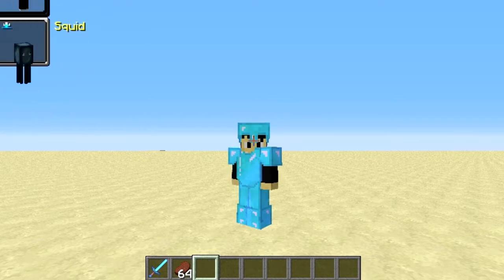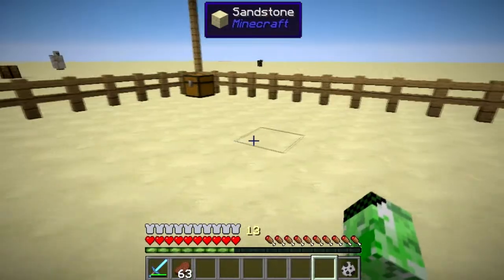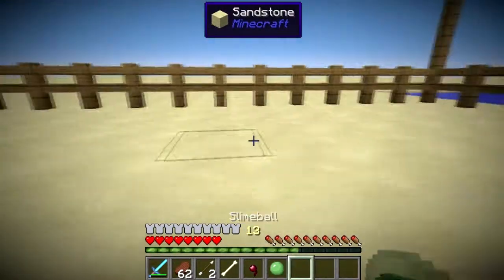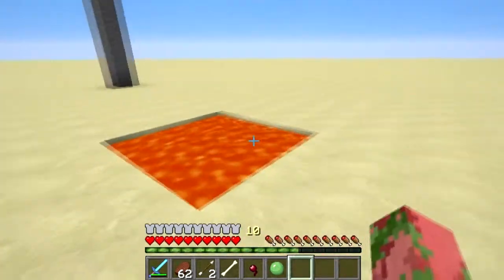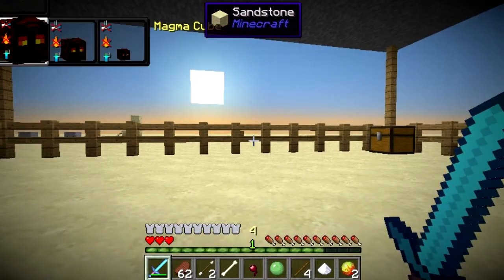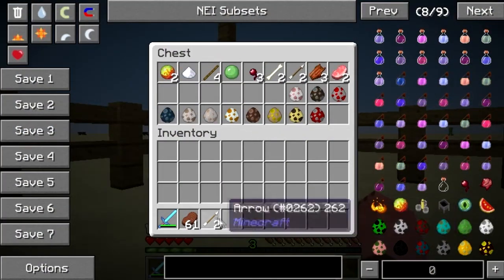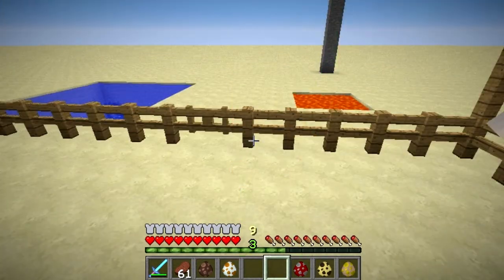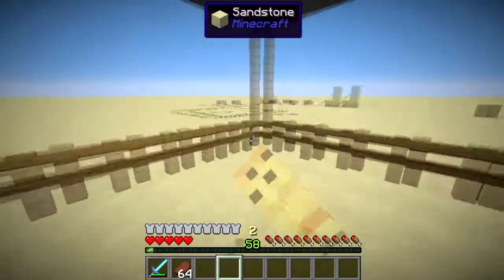Minecraft Mod Showcase: Morph Mod! Turn Into Any Mob!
Hey Wizards! Check out this awesome new video! You'll just have to stick around and see what happens! :) In this video, I take a look at the Morph Mod and shape-shift into a bunch of mobs!